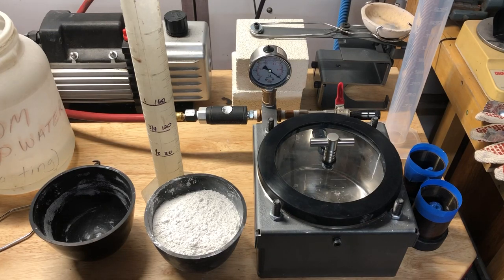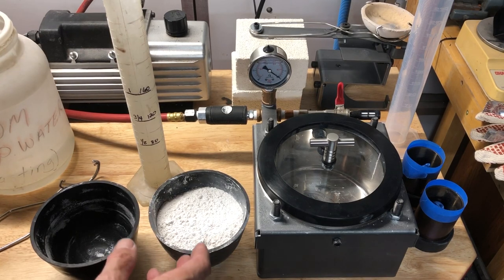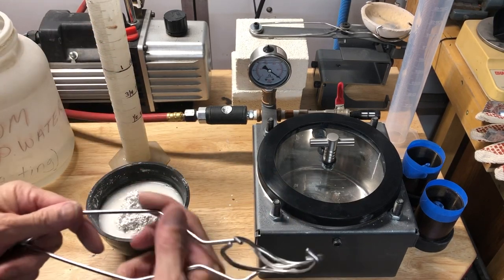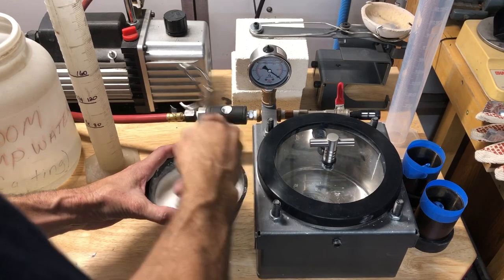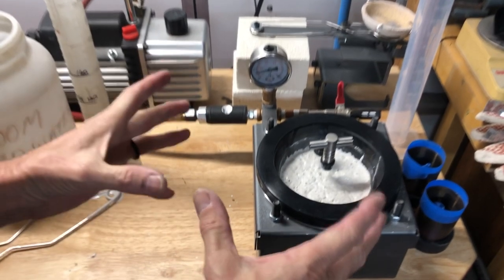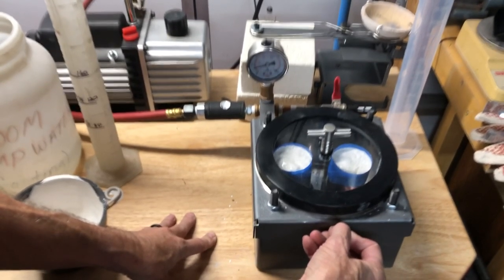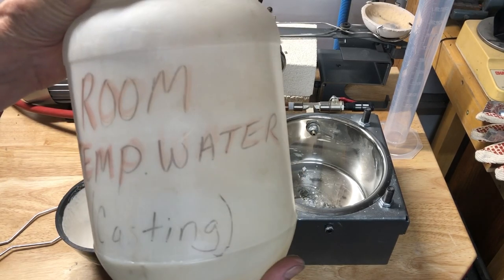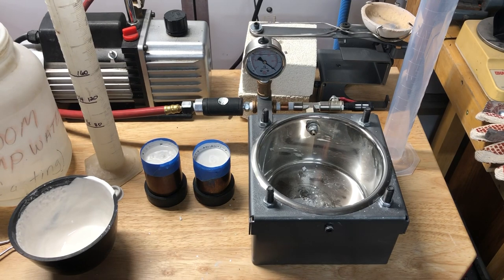Video 2: Investing the two flasks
In this video I show how to invest two small flasks using my new vacuum table / investing system. I have sped up the time to keep the video shorter but it is best to read the investment brand suggested mixing instructions and follow accordingly.